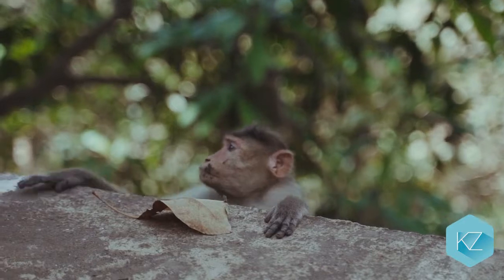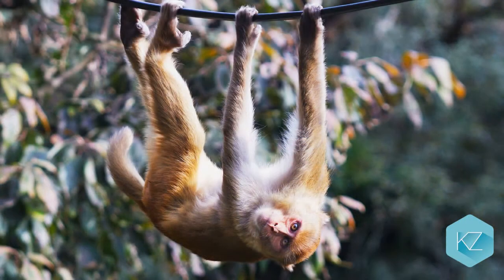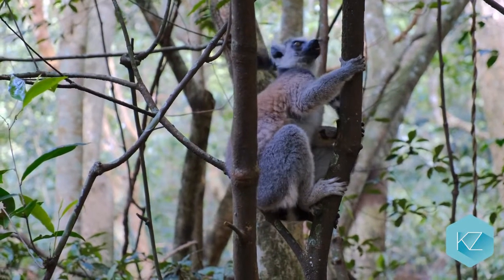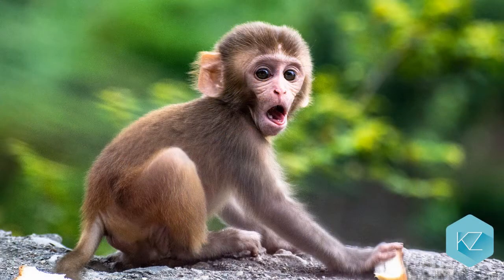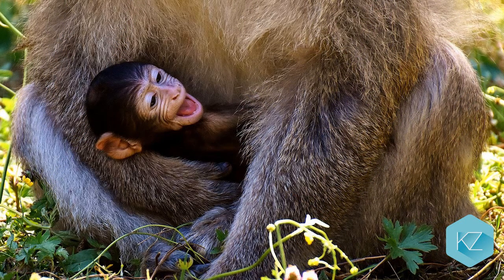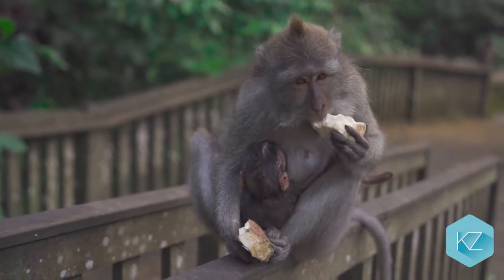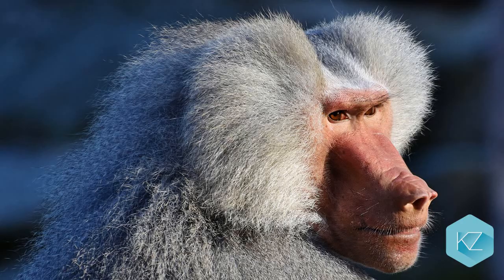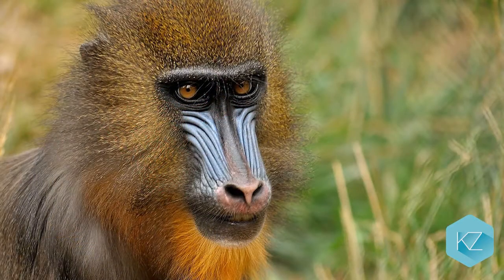Fun Facts about Monkeys - Kids Education with KZ Learning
In this series, you will learn about all the zoo animals and their world. The videos are made out of videos and images to explain the animal more in an easy way to kids so that they learn about all the wild animals in the world in a fun way.

In this particular video, you will about Monkeys.

You will explore how and where they live, what their sizes, and what are their types. Essentially,  Monkeys are very intelligent animals. They love to learn and solve puzzles. They are cheeky too. Their DNA is very close to human DNA and they look a lot like us compared to other animals. There are over 260 different species of monkey, who all look different and have different habits.

There are mainly two types of monkeys i.e. “old world” monkeys and “new world” monkeys. The Old world monkeys are the ones that live in Asia and Africa, and new world monkeys that live in South America.  Gorillas, orangutans and chimpanzees, are not actually monkeys – they are apes. Apes are not part of the monkey family, but are closely related.

Monkeys spend most of the time finding food. They invest a ton of energy prepping one another, hauling things out of one another's hide. Some groups of monkeys are noncturnal, which means they rest during the day and come out around evening time. Others rest during the evening.

Unlike other animals, monkeys are very smart animals. They are able to be taught tricks and can use tools to get food and water. Some There are some monkeys who can swim as well. Because of such intelligence and being smart, they survive in most cases.

Though monkeys are quick and smart, but they are not safe in the wild. Birds and snakes often target the babies or small species of monkeys. Sometimes the Big cats will eat even huge monkeys, like baboons! Some monkeys are eaten by crocodiles and alligators when they go to a waterhole to drink or swim.